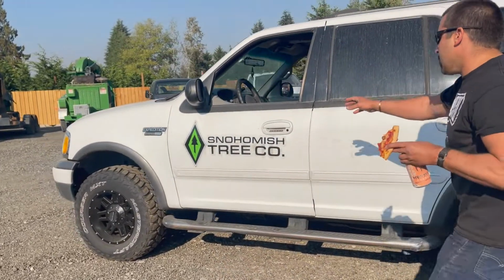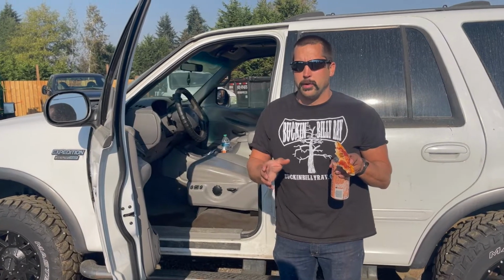A very sad day when we have to SMASH a family member!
Part 2 coming!